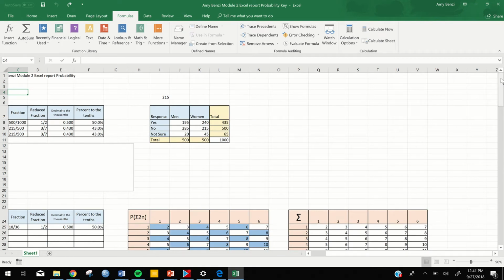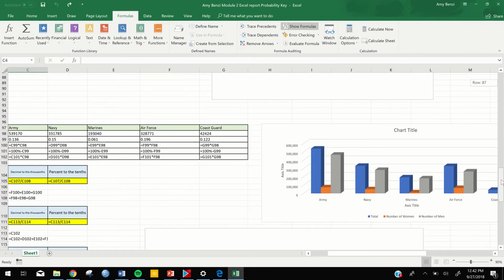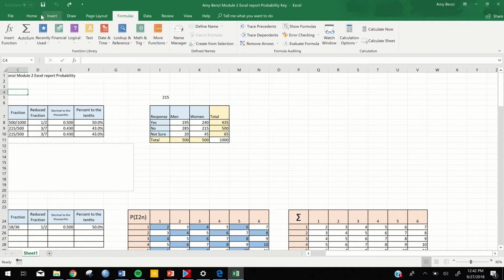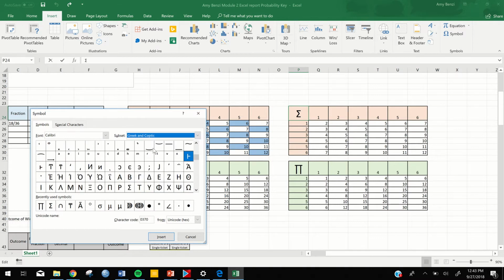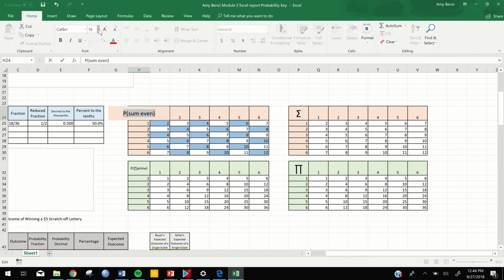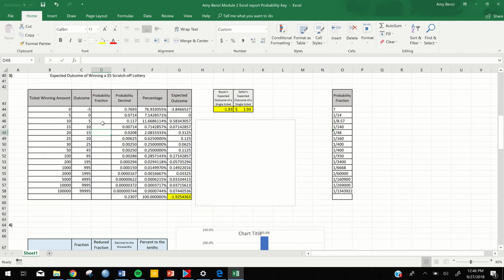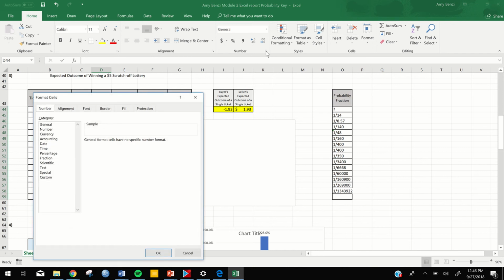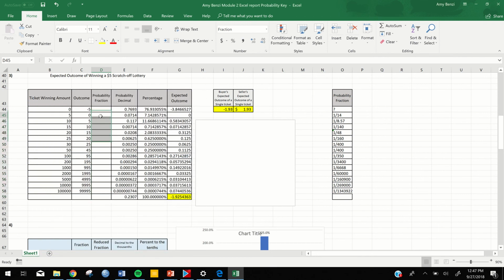QL Excel how to show formulas and enter fractions Benzi